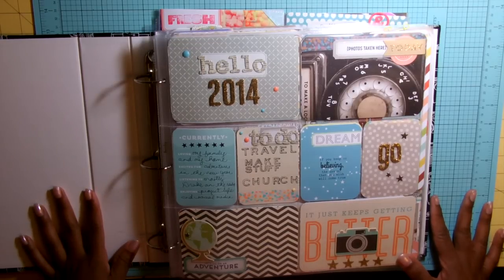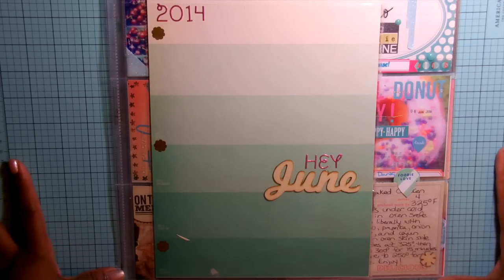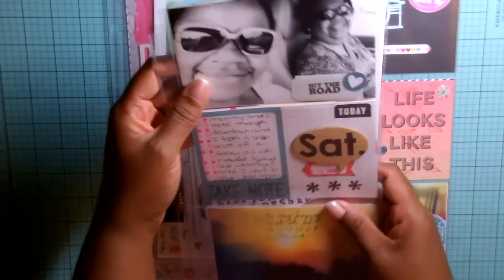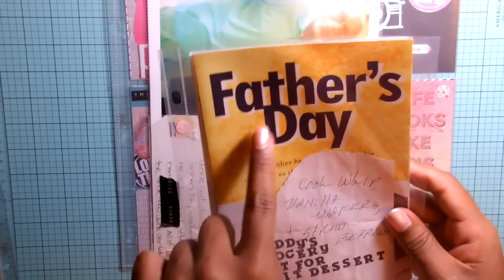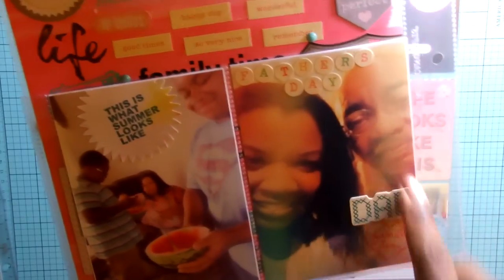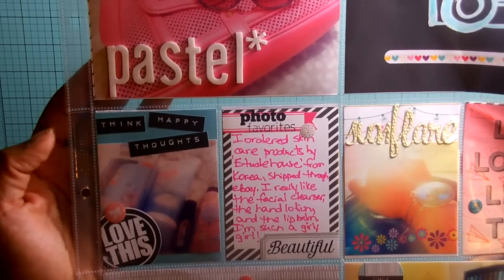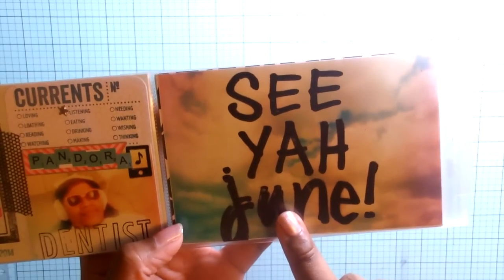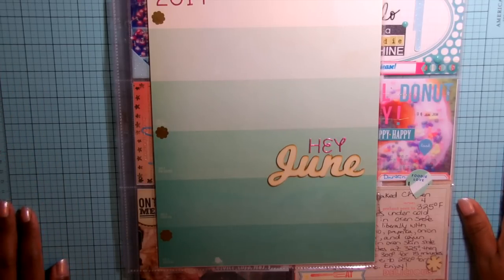June Project Life share